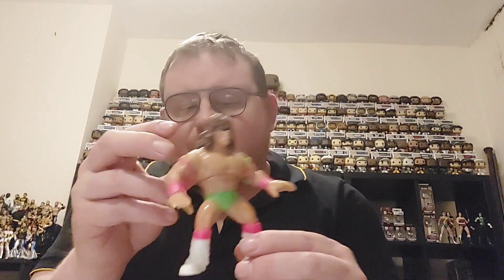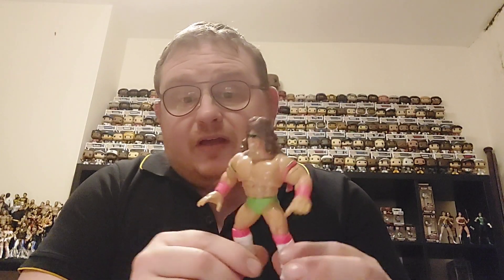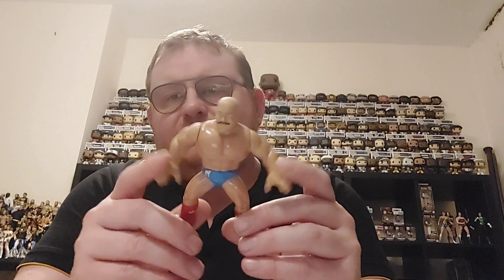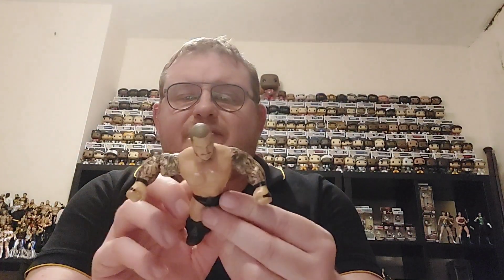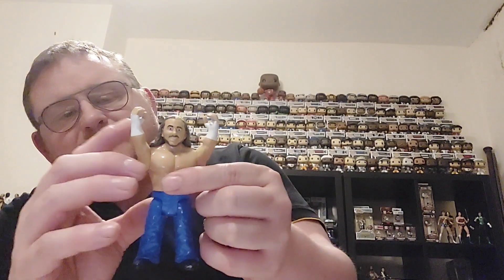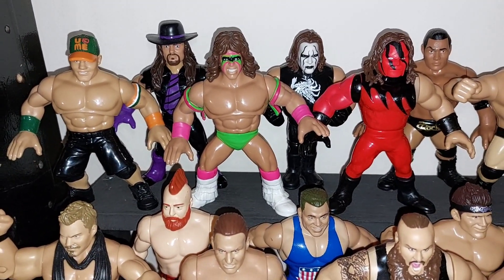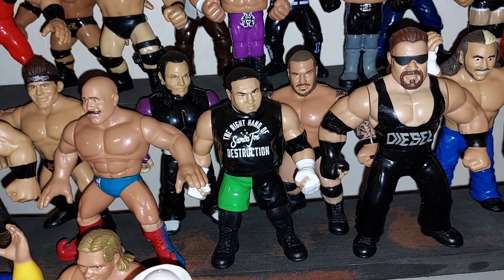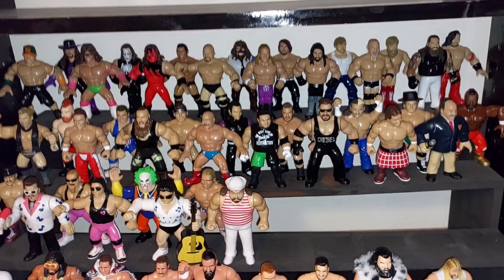Action Figure - I ❤ Loosey Mattel Retro WWE Figures Volume 2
Another Batch of WWE retro figures to add into my collection including the ultimate warrior